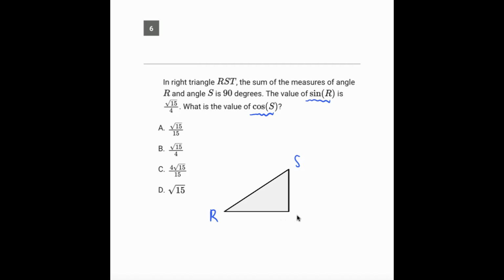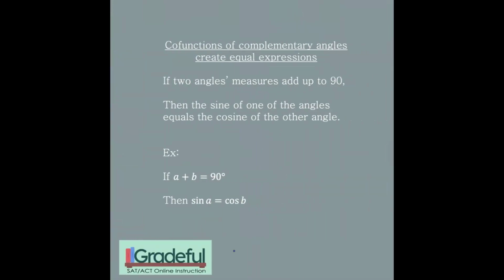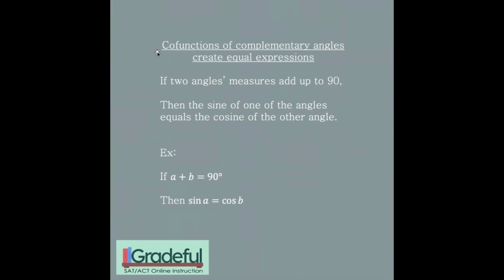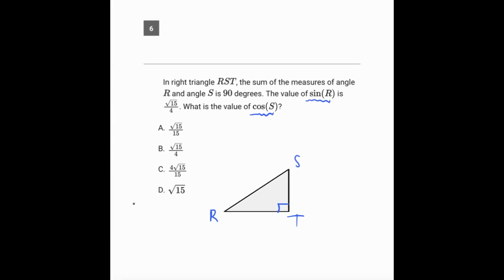Question 6, Math Module 2 Hard, SAT Bluebook Test 3 – SAT Prep